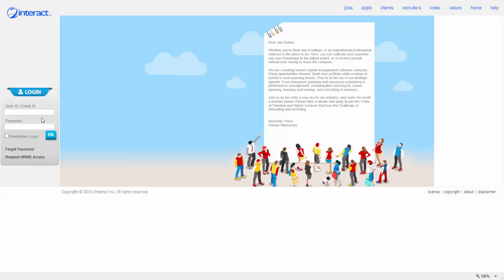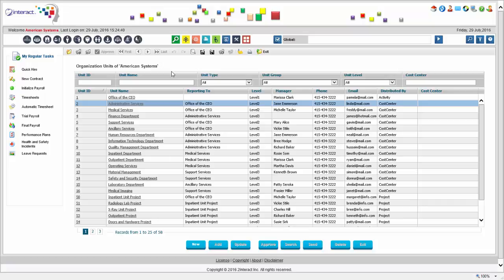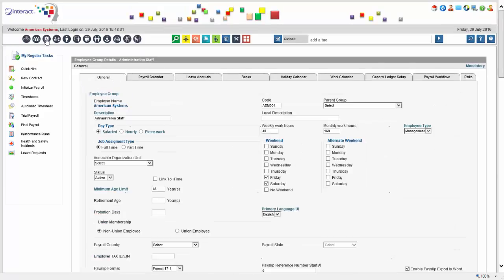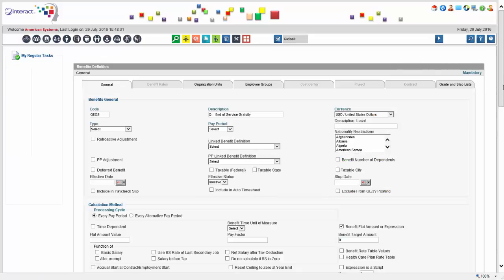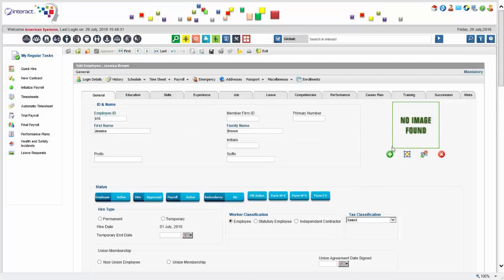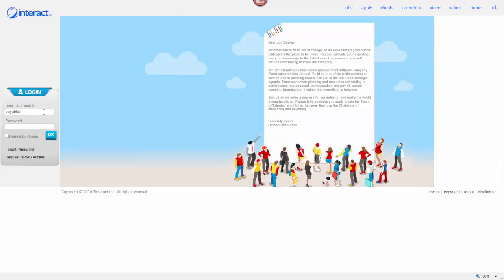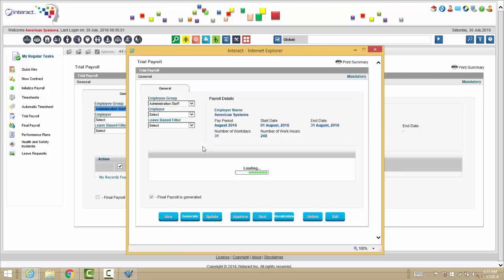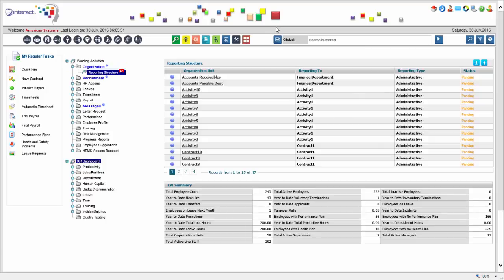Interact HRMS- Initial Intro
General Overview of Interact HRMS
This touches briefly on the following functionality (in sequence)
- Organization Management
- Employee Groups
- Job Classification
- Leave Policy Definitions
- Compensation Policy Definitions
- Quick Hire / Sticky Notes
- Employee Self Service & Supervisor Self Service
- Leave Request / Leave Approval / Leave Planner
- Chat Channel / Suggestion Box / Helpdesk
- Organization Unit Self Service
- Normal Payroll Cycle
- Off Cycle Payroll, Retroactive Payroll, End of Service Payroll
- Other general functionality

Full List of Interact HRMS Modules
(Videos on this channel correspond with the module number shown below.)

Budgeting, Recruiting, Hiring and Onboarding
1. Position Budgeting and Control
2. Recruitment Management
3. Contract and Hiring Management
4. Background Screening
5. Onboarding Management
6. Probationary Period Management
7. Employee Badge Printing

Human Resources Administration
8. Organization Management
9. Unified Employee Electronic Record
10. Sticky Notes Management
11. HR Actions Management
12. Disciplinary Actions Management
13. Policy Publishing
14. Passport and Visa Tracking
15. Housing and Accommodation
16. Travel Management
17. Employee Asset Management
18. Parking Space Planning & Management
19. Office Space Planning & Management
20. HR Risk Management
21. Health &  Safety Management
22. Letters & Certificates Management
23. Supervisors & Managers Management
24. Suggestion Box
25. Offboarding Management

Benefits Management
26. Benefit Planning and Enrollment
27. Pension Fund Management
28. Investment Fund Management

Compensation and Payroll
29. Compensation Management
30. Payroll Management
31. Payroll Wizard
32. Expenses Management
33. Labor Costing and Billing Management
34. Garnishment Management
35. Loan Management
36. Commission Management
37. Third Party Payables

Compliance Management
38. COBRA Management
39. FMLA Management
40. FLSA Management
41. ACA Management

Leave, Time & Attendance Management
42. PTO/Leave Management
43. Leave Planner
44. Time & Attendance Management
45. Biometric Clock & Access Control
46. Resources Scheduling
47. Software Clock Management

Self Service
48. Employee Self-Service
49. Assignment Management
50. Project Management
51. Feedback Management
52. To Do List Management
53. Employee Alarm Management
54. Events Management
55. Meetings Management
56. News Management
57. My CV
58. My Intro
59. My Contacts
60. Organization Unit Self-Service
61. Applicant Self-Service
62. External Recruiter Self-Service
63. Client Self-Service

Talent Management
64. Job Classification
65. Competency Management
66. Training Management
67. Training Evaluation
68. Performance Management
69. Career Planning
70. Succession Planning
71. Progress Reporting

System Modules
72. System Manager
73. Web Services
74. Alerts Management
75. Workflow Management
76. Active Directory Management
77. Email Management
78. Chat Channel Management
79. Helpdesk Management
80. Mass Updates

81. KPI Dashboard
82. Reports Management
83. Ad-Hoc Report Writing

Verticals
84. Grants Management
85. Residency Management